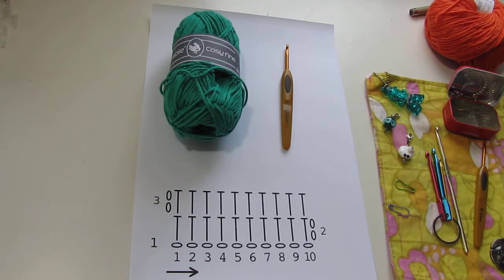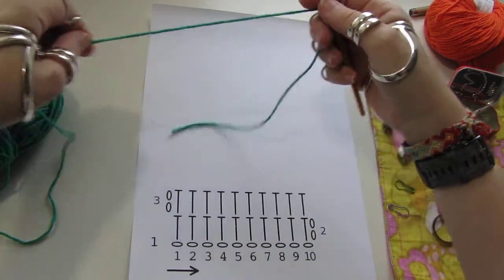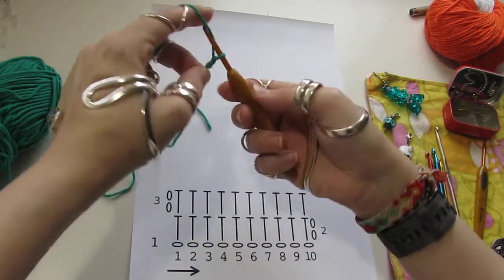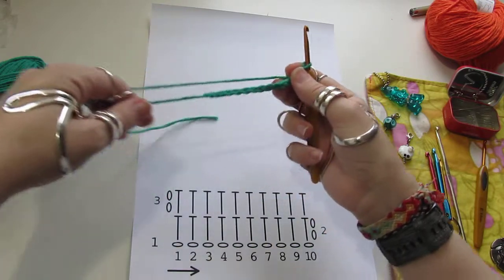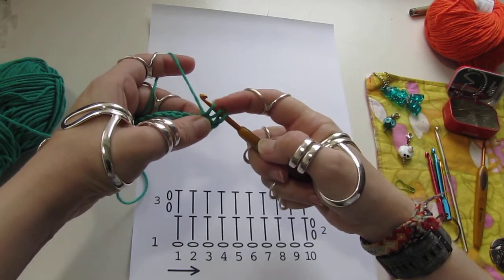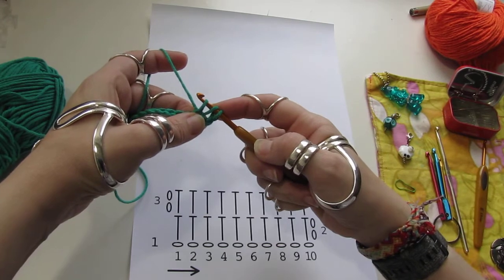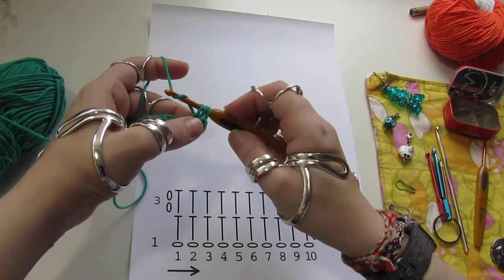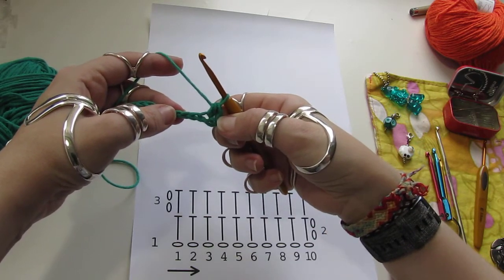Kroĉeti en Esperanto: Duon-triobla maŝo (dekstramane)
Tanja montras al vi kiel vi faras la duon-trioblan maŝon.

Bonvole komprenu "Dekstre: kontraŭhorloĝdirekte. Maldekstre: horloĝdirekte'' kiel:
'Se vi kroĉetas dekstramane, volvu la fadenon kontraŭhorloĝdirekte.'
kaj
'Se vi kroĉetas maldekstramane, volvu la fadenon horloĝdirekte.'

Por fari duon-trioblajn maŝojn vi bezonas kroĉetilon kaj kongruan fadenon.

Unue faru fonditan ĉenon de dek du maŝoj. Dek maŝoj por la bazo, kaj du maŝoj por la turnĉeno.

- Volvu la fadenon ĉirkaŭ la kroĉetilo. Dekstramane: kontraŭhorloĝdirekte. Maldekstramane: horloĝdirekte.
- Ŝovu la hokon en la trian ĉenon.
- Denove volvu la fadenon ĉirkaŭ la kroĉetilo.
- Hoku la fadenon kaj tiru ĝin tra la maŝon.
- Vi nun havas tri maŝojn sur la kroĉetilo, por la duon-triobla maŝo.
- Volvu la fadenon ĉirkaŭ la kroĉetilo, kaj tiru ĝin tra tri maŝojn.

Jen la duon-triobla maŝo.